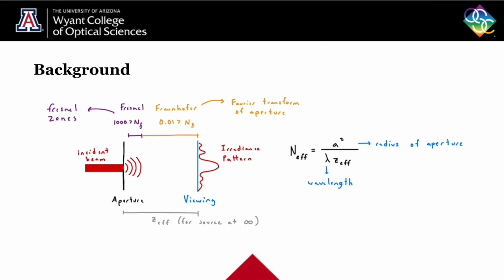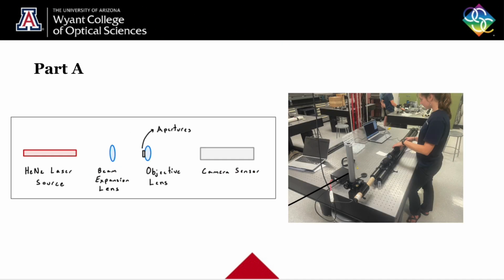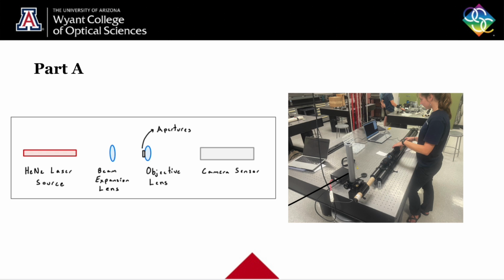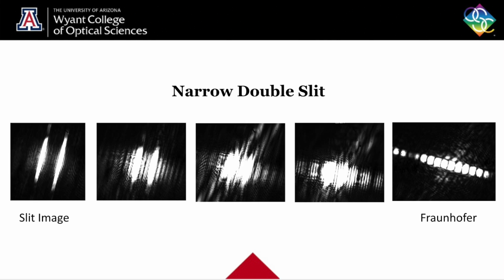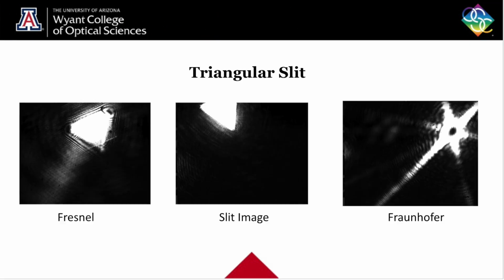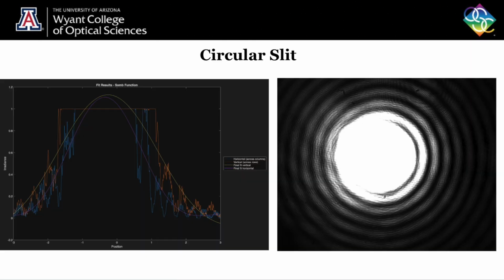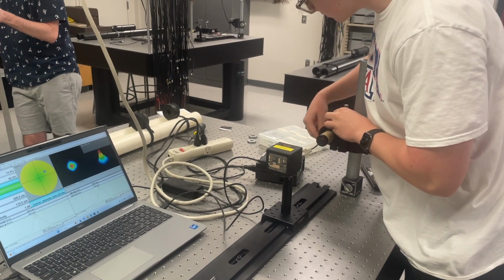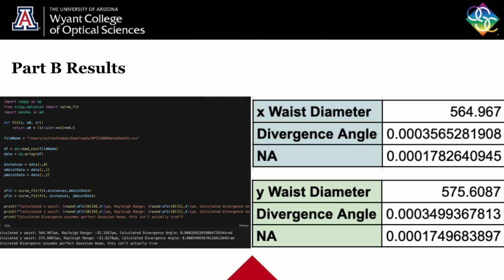Lab 9 Diffraction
Sutton Thomas and Aviana Sorich Lab 9 Diffraction Video Report